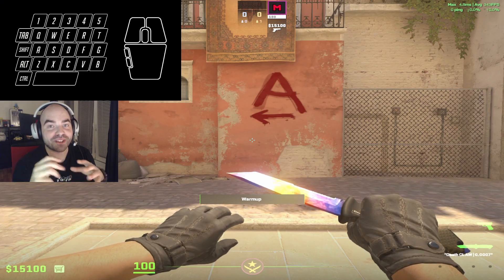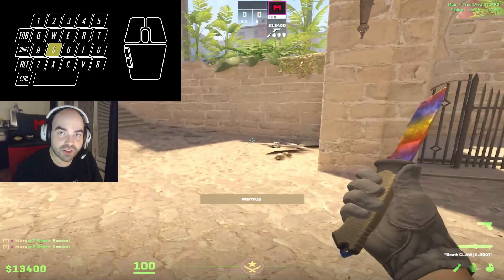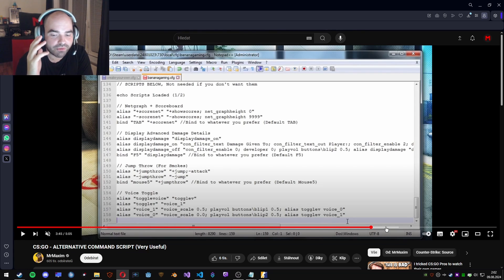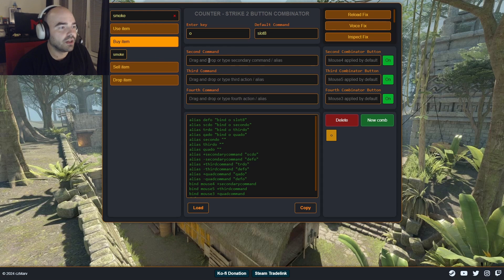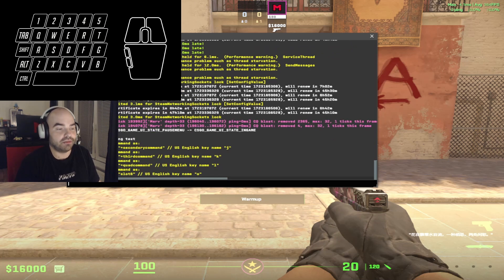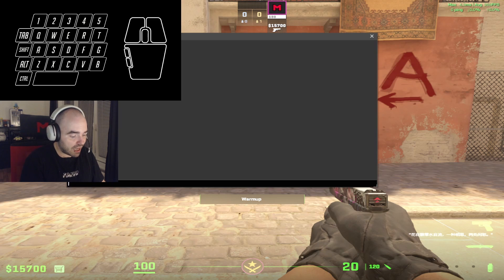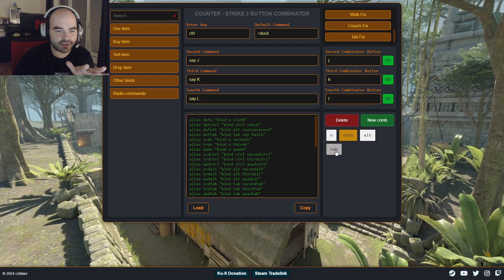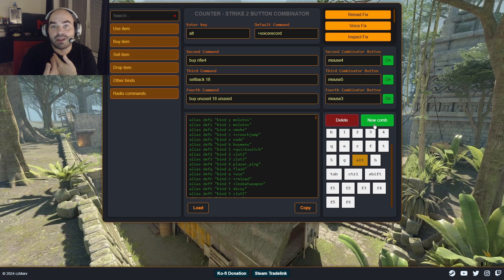CS2 | HAVE 4 DIFFERENT ACTIONS ON ONE BUTTON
You can go crazy with this tool i created. I am not using buy menu anymore, this is way more faster and better...
(it's free)

If you want to put more commands into one input, i recommend to put them into alias and then put that alias into input where you want it.

00:00 - Intro
00:19 - Showcase
03:12 - Inspiration
03:57 - Tutorial
10:58 - Reverse engineering
12:03 - Ending